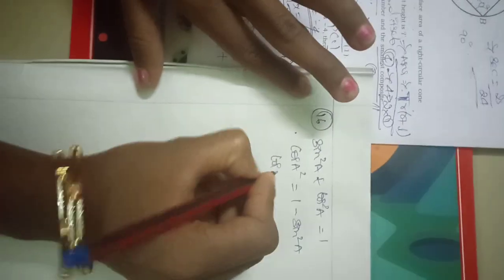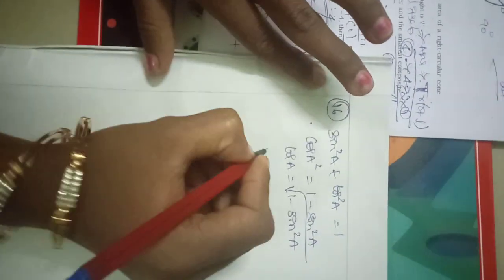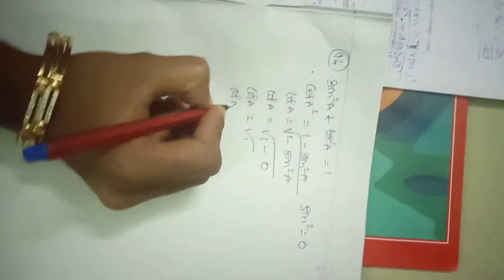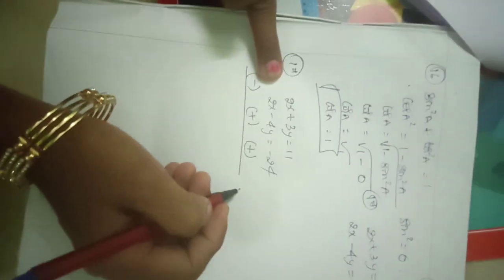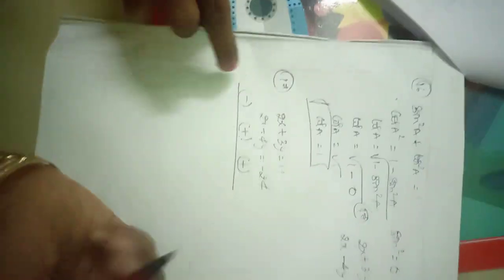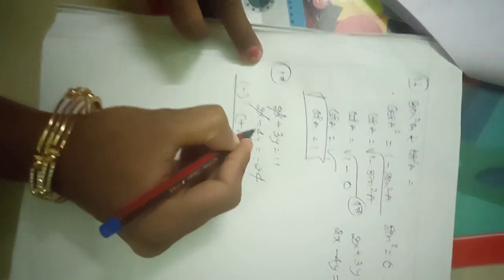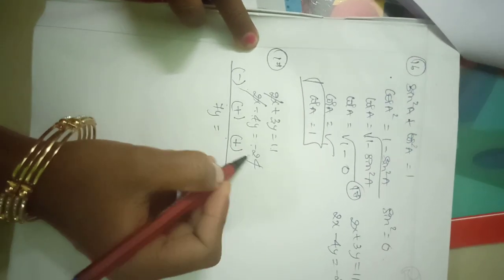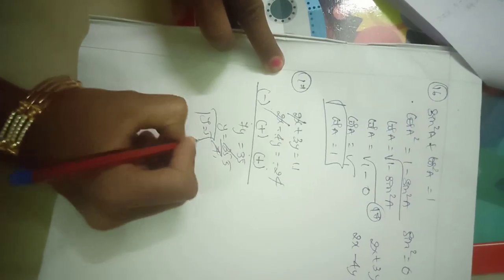Karnataka SSLC previous question paper solved 2 main September 2020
Karnataka SSLC previous question papers